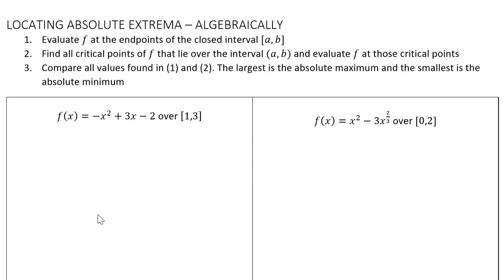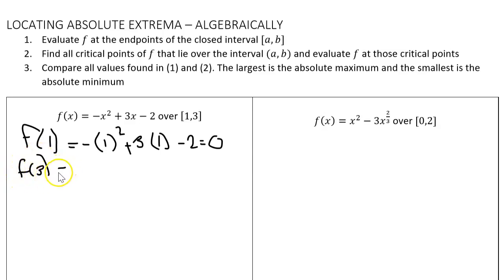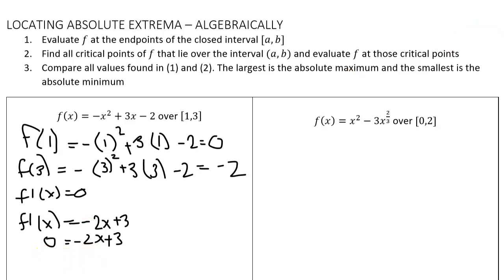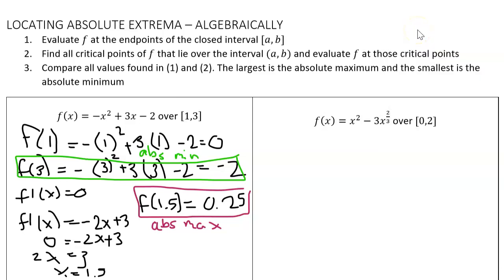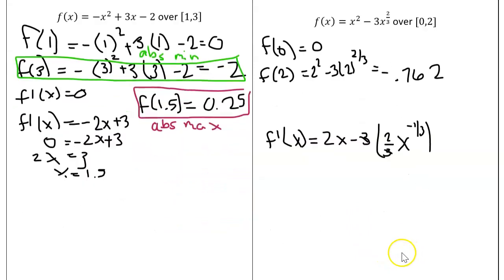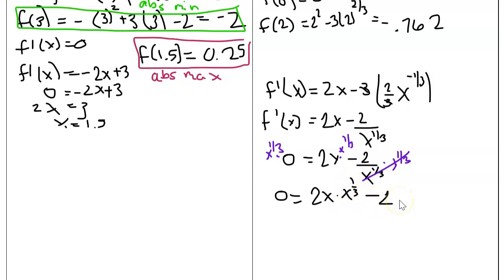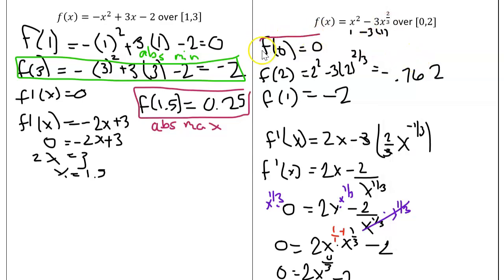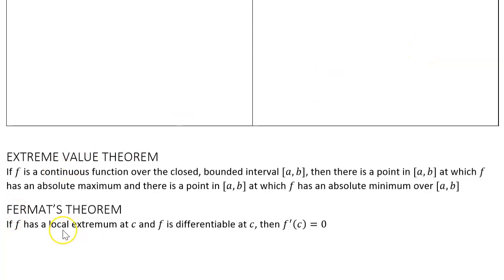MAT 220 Extrema Part 2